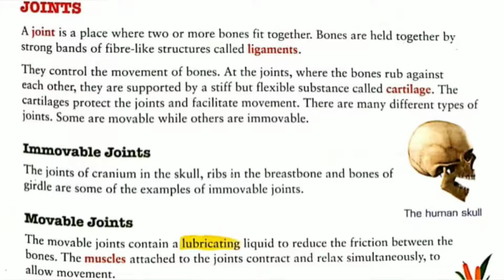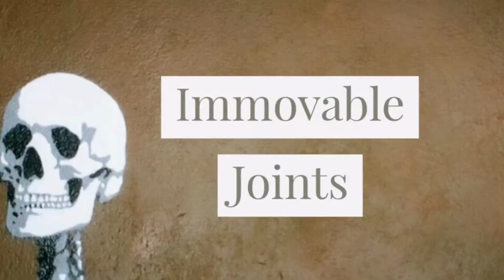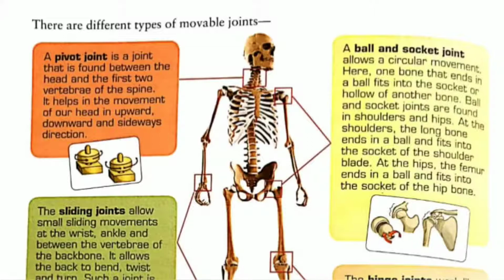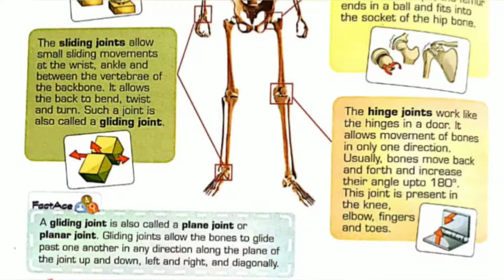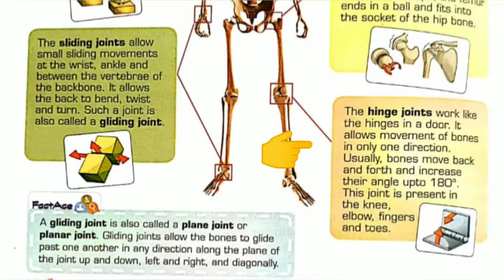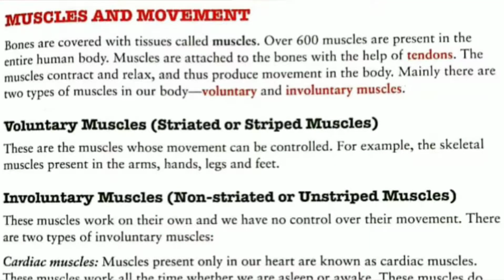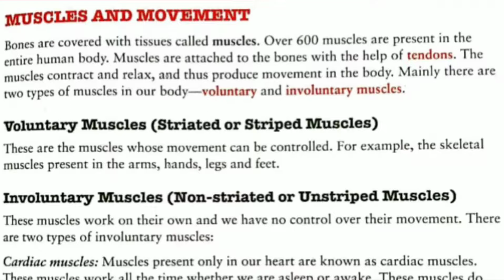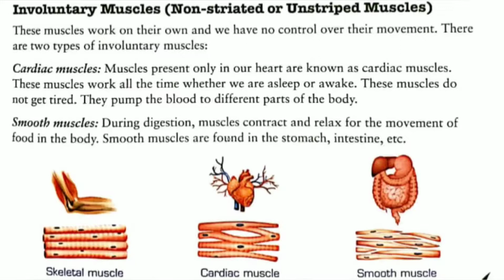STD V - Chapter 3 (Part 3)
Joints, Types of Joins and Muscles and Movement